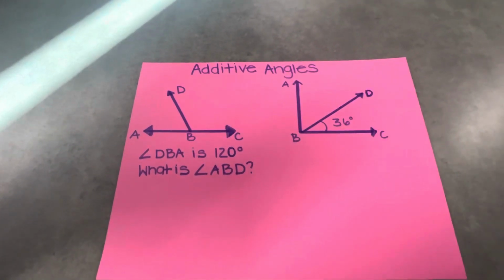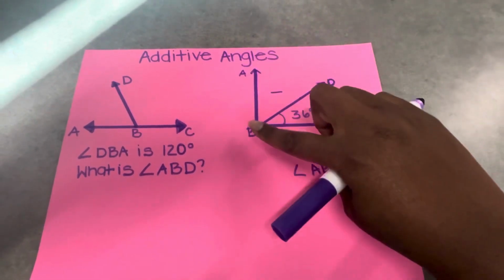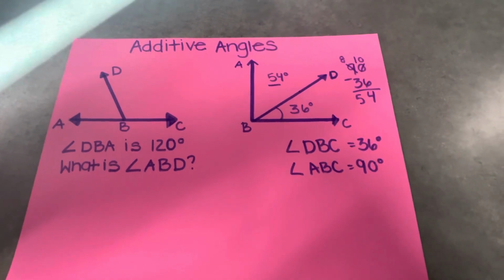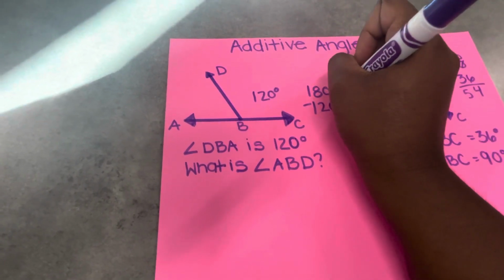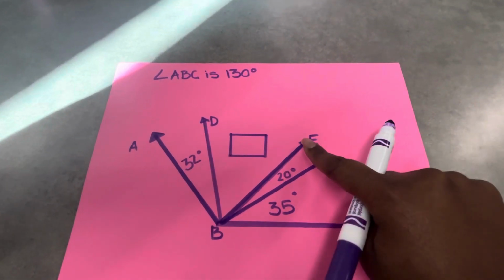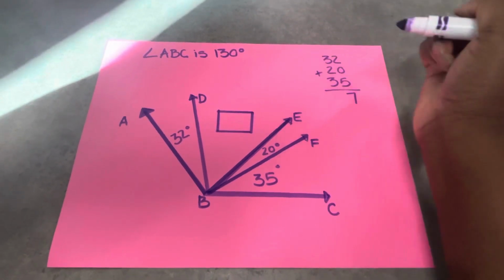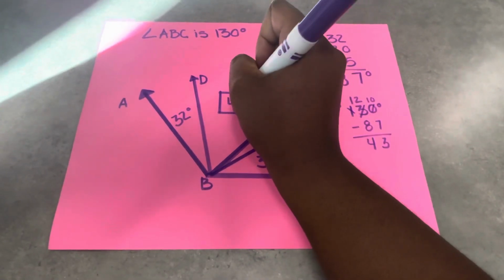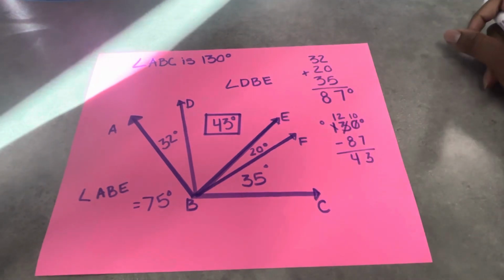Additive Angles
Students will learn what additive angles are and how to find the measurement of an unknown angle when given one or both angles.